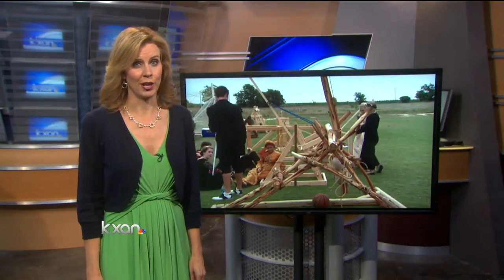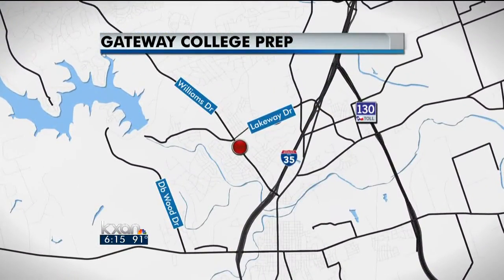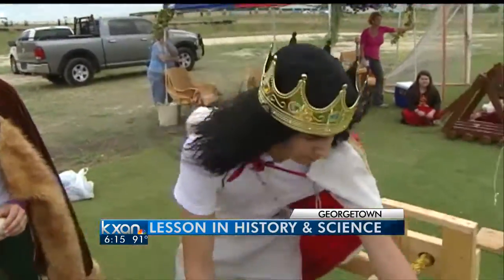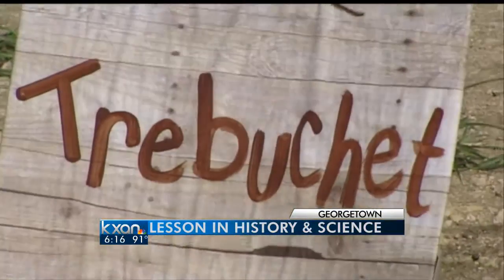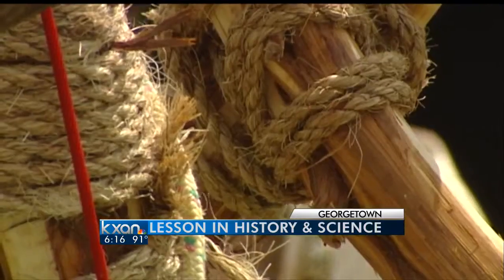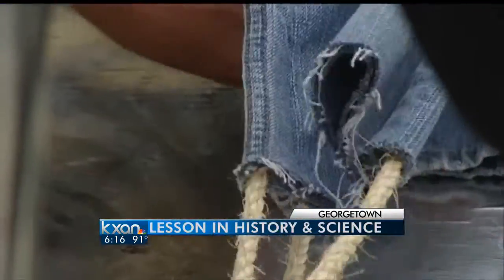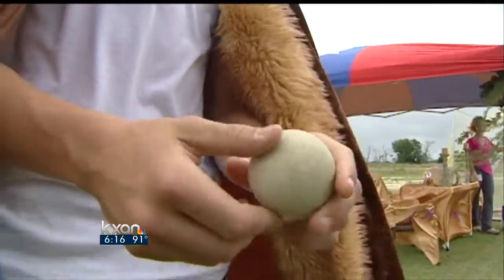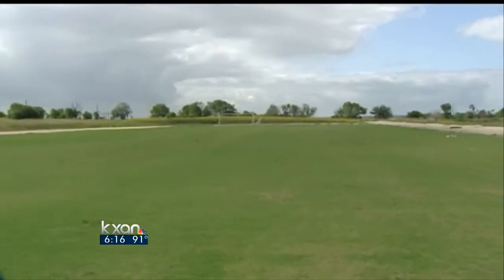Students build ancient siege weapons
Some impressive Central Texas students are using 14th century technology to learn a 21st century lesson.